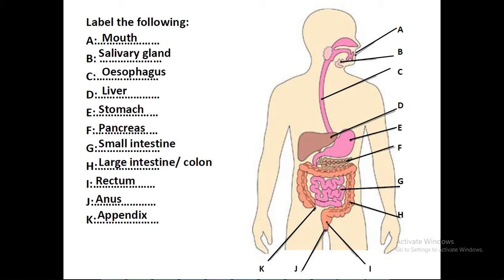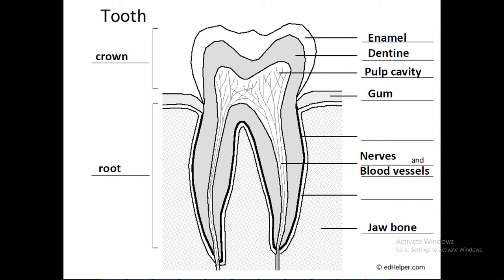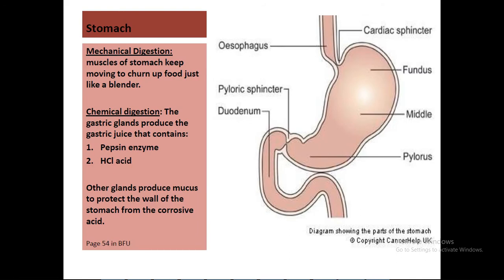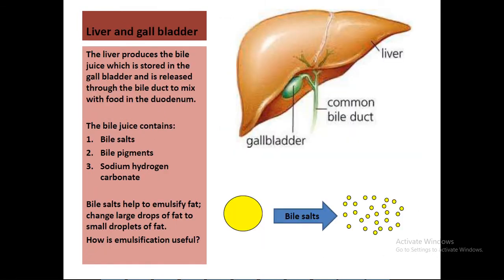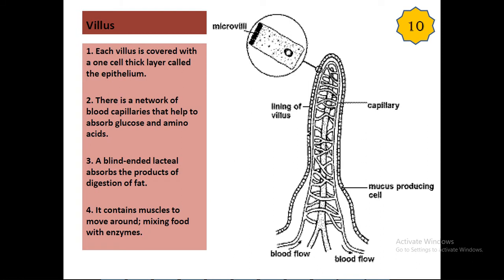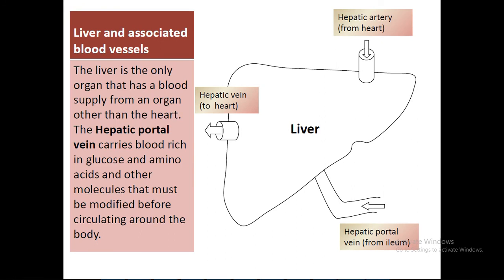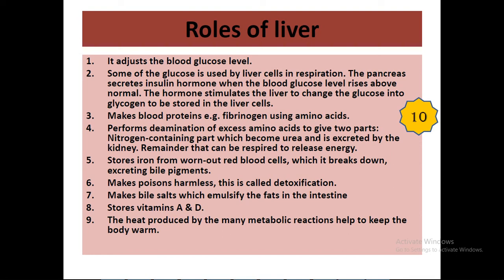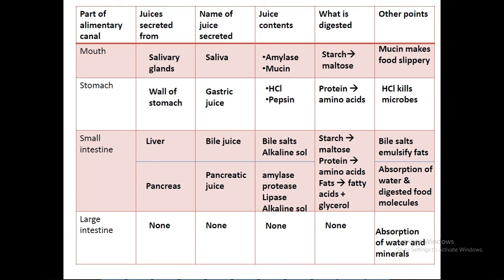DIGESTIVE SYSTEM 4 (ROLE OF DIFFERENT PARTS OF SYSTEM)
FUNCTIONS AND ENZYMES ASSOCIATED WITH DIGESTIVE SYSTEM